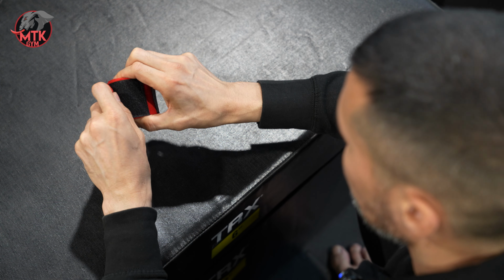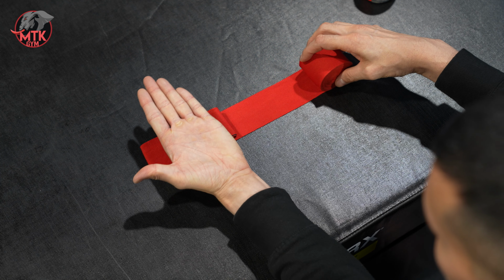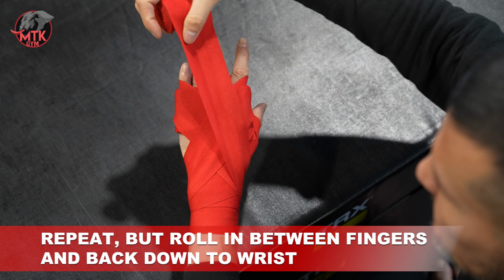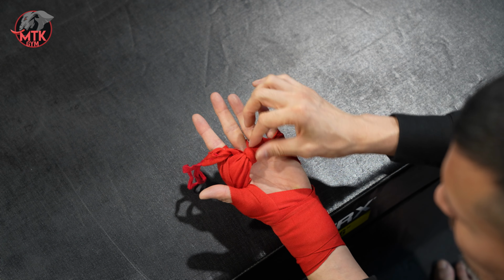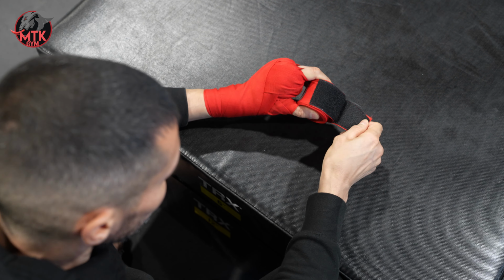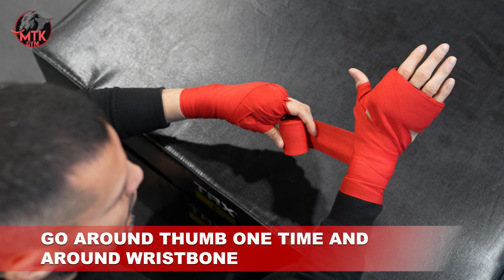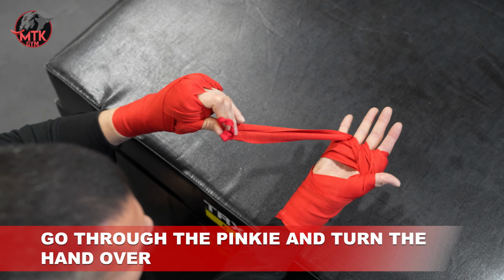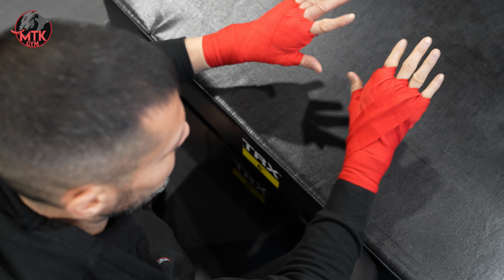Best Way to Wrap Hands for Fighting!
Whether you're a Muay Thai fighter or a boxer, Kru Neil, with his extensive experience as a fighter and coach, teaches his time-tested method for wrapping hands in the first person POV! With this unique perspective you'll have an easier time learning how to wrap your hands!